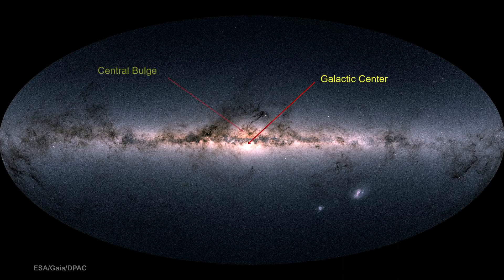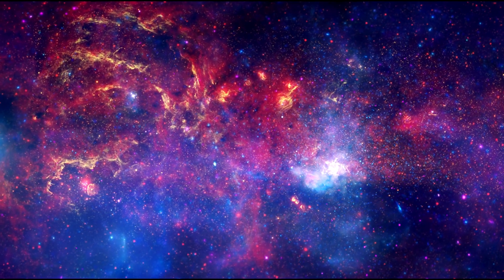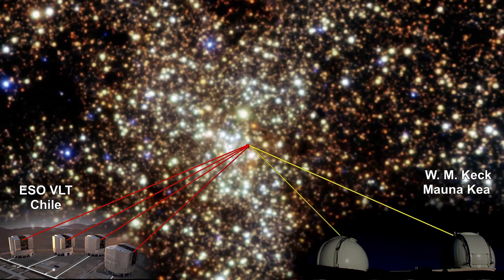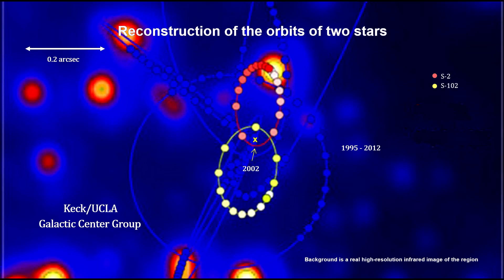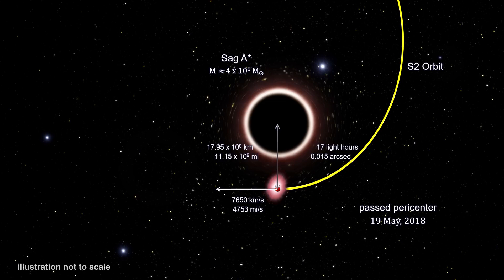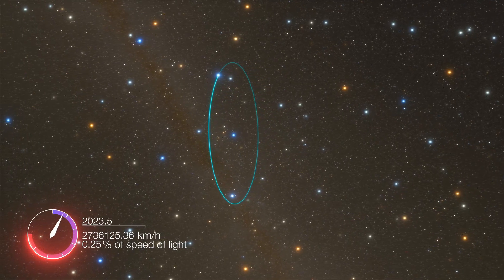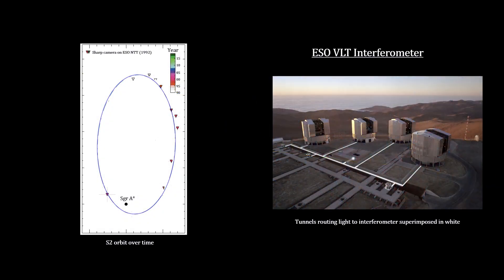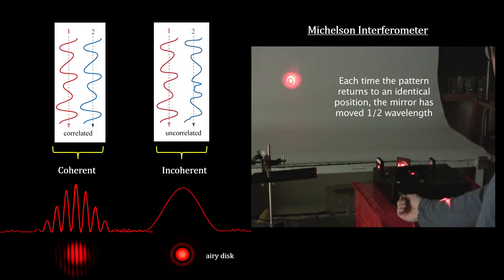The Milky Way Galaxy | How Far is it?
The Milky Way is the galaxy that contains our Solar System, with the name describing the galaxy's appearance from Earth: a hazy band of light seen in the night sky formed from stars that cannot be individually distinguished by the naked eye.

The Milky Way is a large barred spiral galaxy. All the stars we see in the night sky are in our own Milky Way Galaxy. Our galaxy is called the Milky Way because it appears as a milky band of light in the sky when you see it in a really dark area.

You see in this video, The structure of the Milky Way galaxy as discussed by David Butler.

@00:00​ Beethoven, Ludwig van: Symphony No.9 in D minor Op.125, 'Choral' : III Adagio molto e cantabile; Daniel Barenboim & Staatskapelle Berlin; from the album “Beethoven : Symphonies Nos 1 - 9 & Overtures” 2004